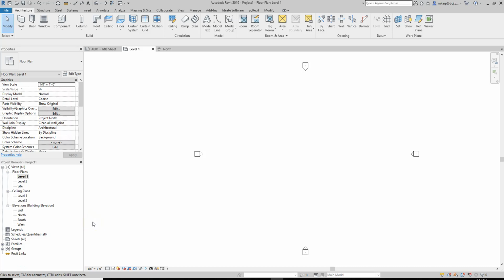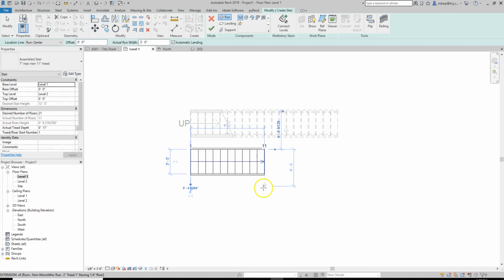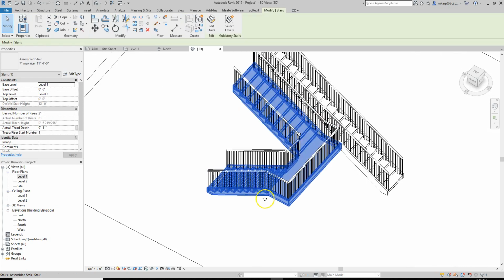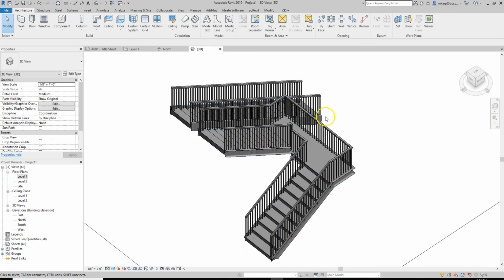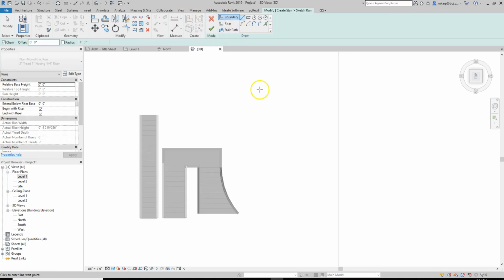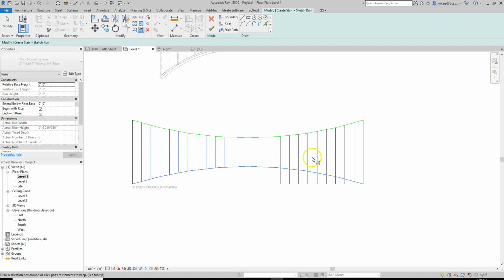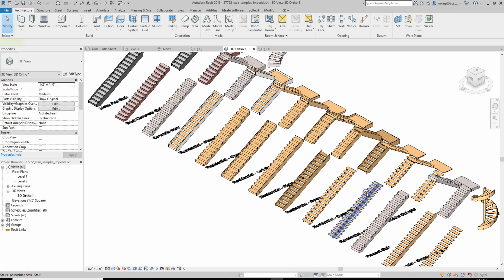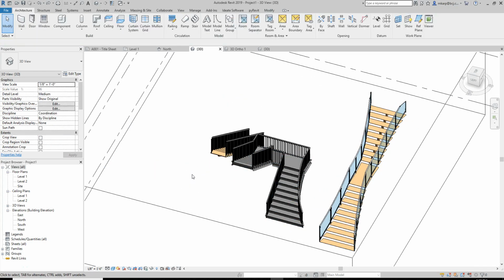Revit Stairs and Railings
Brief run through of how to make stairs in Revit both as a run and as a sketch.  Also some simple edits you can make to your railings and how to fix a common issue with sketched based stairs.